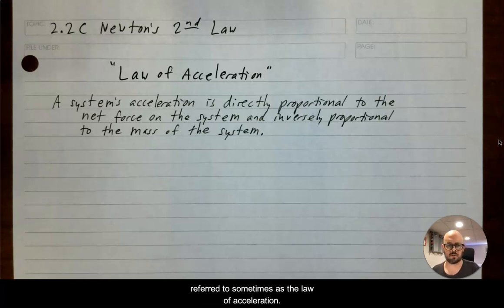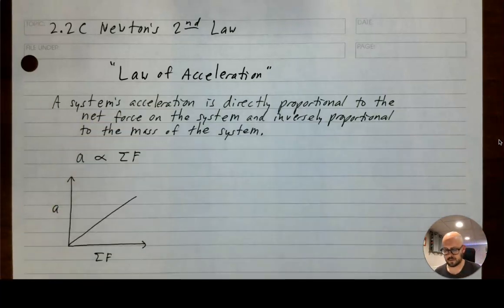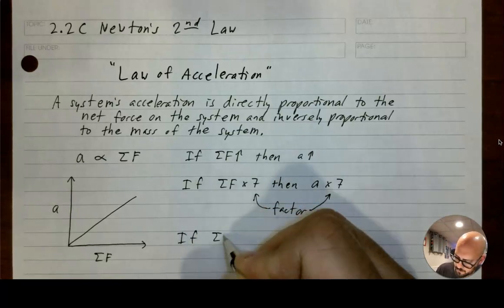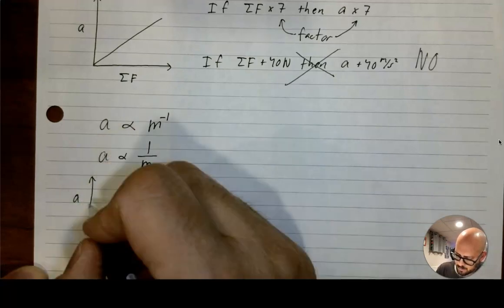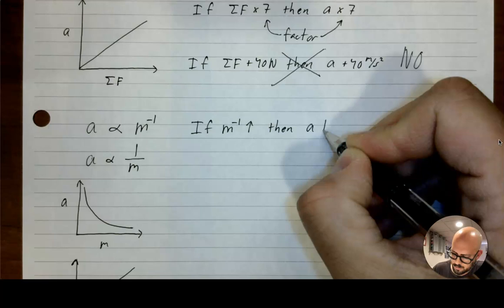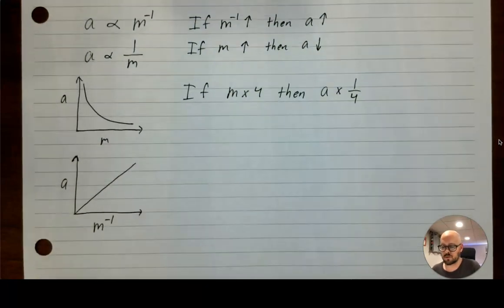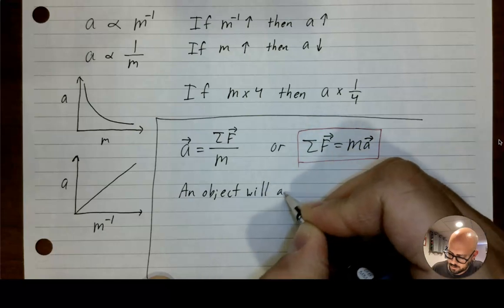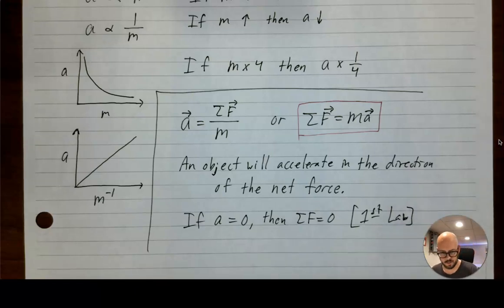2.2C Newton's 2nd Law